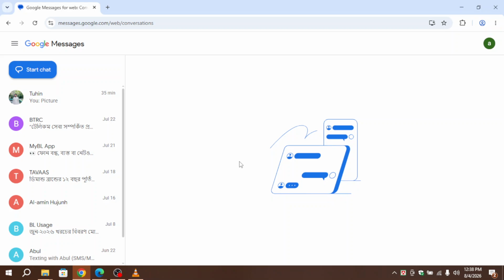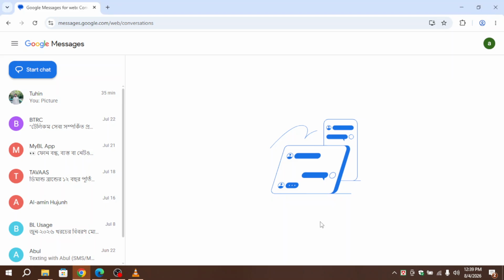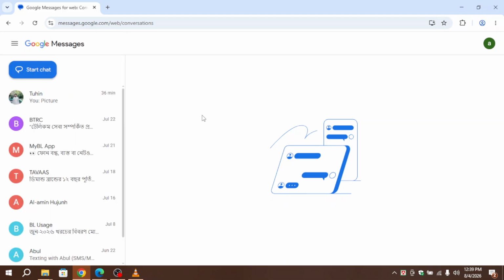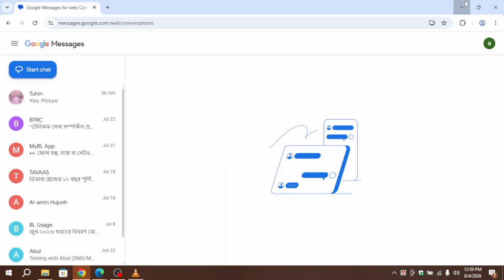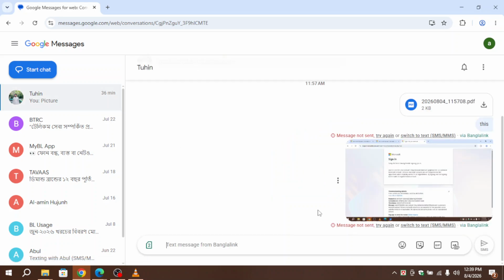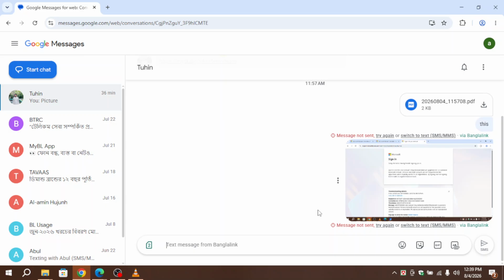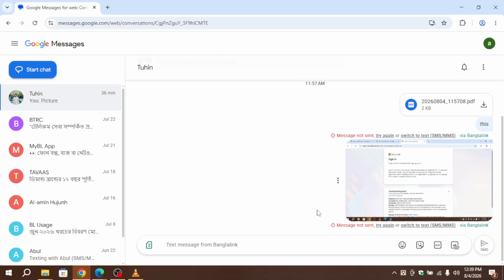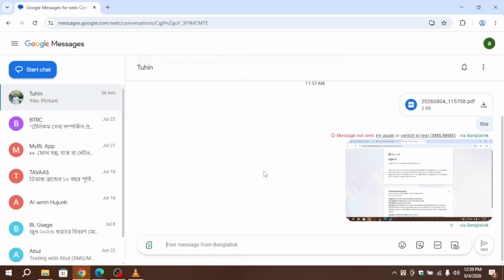How to Fix Google Messages for Web Not Sending Messages Full Guide 2026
Is Google Messages for Web not sending messages from your computer? In this Full Guide 2026, you'll learn how to fix Google Messages for Web not sending messages on Windows, Mac, Linux, Android, and supported web browsers using the most effective troubleshooting methods. Whether your SMS, MMS, or RCS messages are stuck on sending, fail to deliver, remain pending, or won't send at all, this step-by-step tutorial covers everything you need to know. Learn how to check your internet connection, verify your Android phone's mobile network, confirm Google Messages settings, reconnect your paired device, refresh Google Messages for Web, update the Google Messages app, clear browser cache and cookies, remove and re-pair your device, and restore normal message delivery. You'll also discover tips for improving message reliability, preventing future sending issues, troubleshooting synchronization and pairing problems, protecting your privacy, and getting the most out of Google Messages for Web. Follow this complete Google Messages troubleshooting guide to fix message sending problems and enjoy seamless communication in 2026.